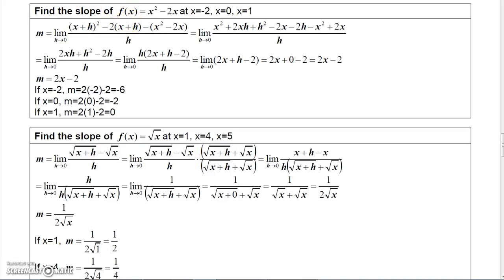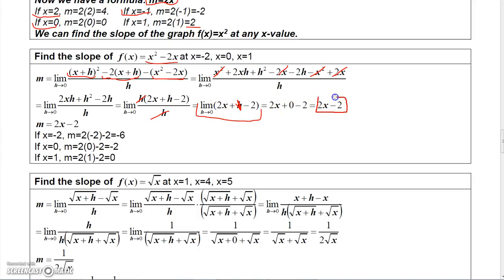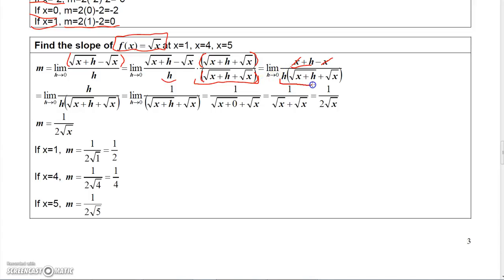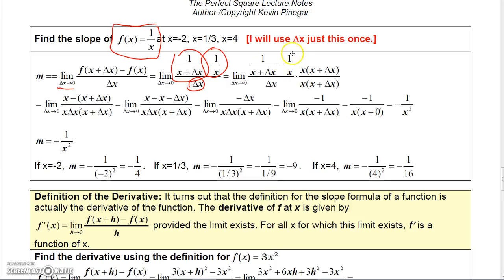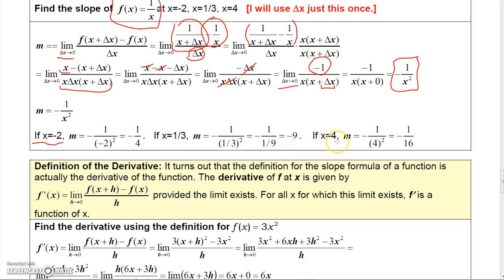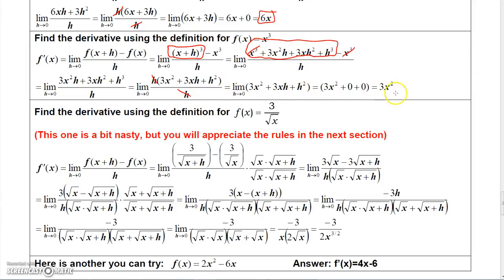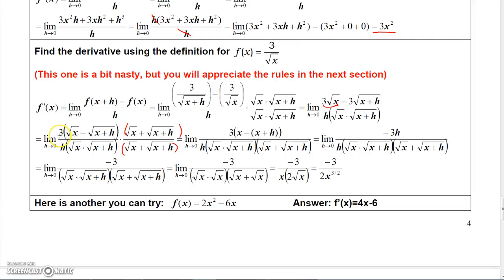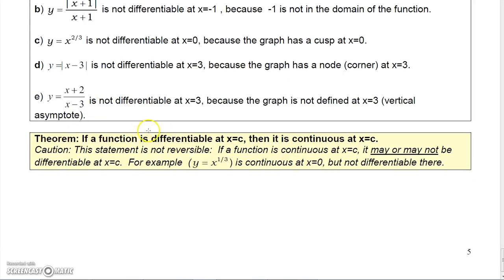Business Calculus 2.1.2 Intro To Derivatives Part 2 Defintition of the Derivative